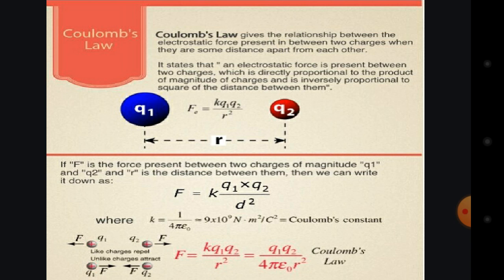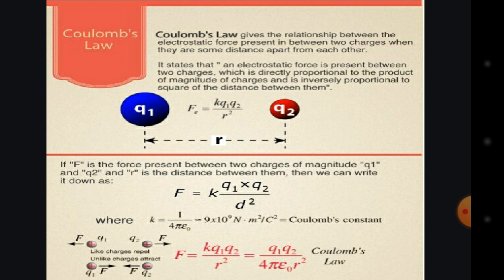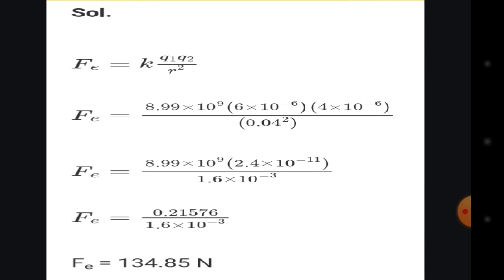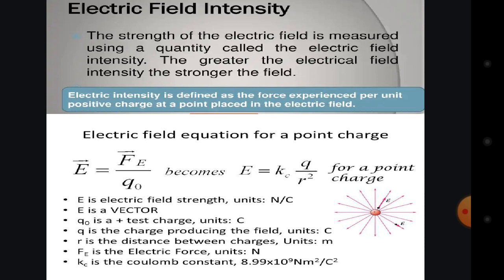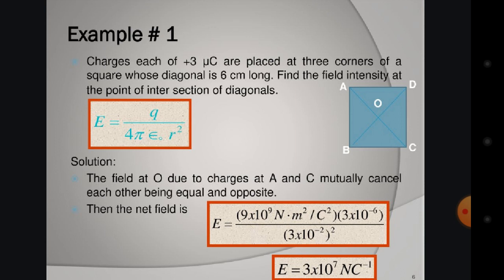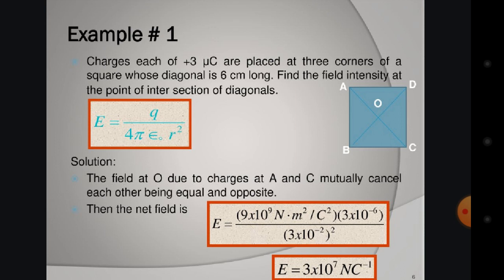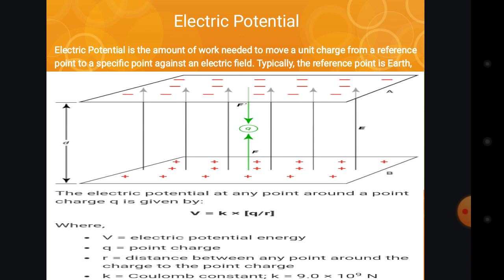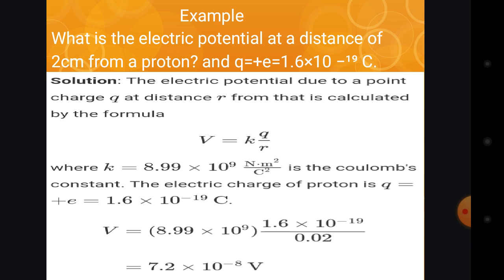Coulomb's Law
Katsina State Senior Secondary Schools Online Connect